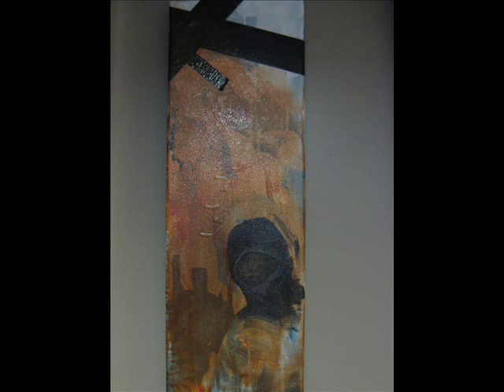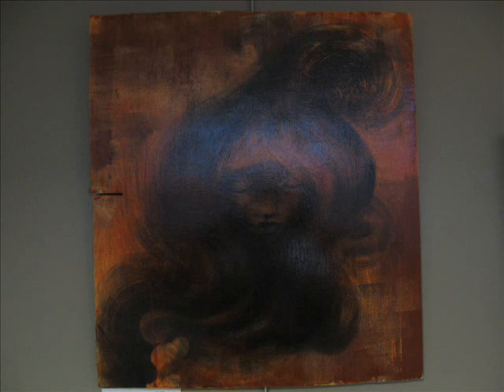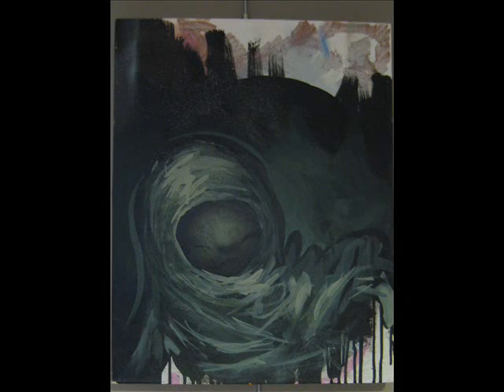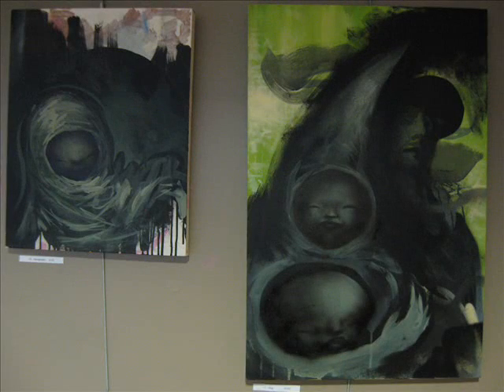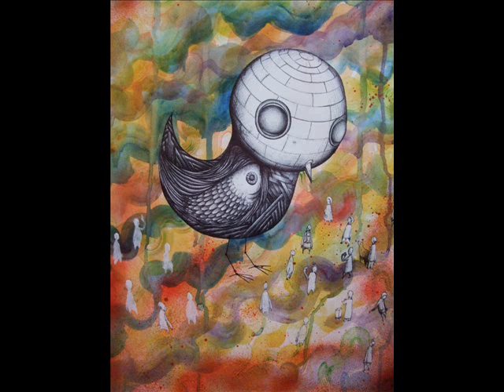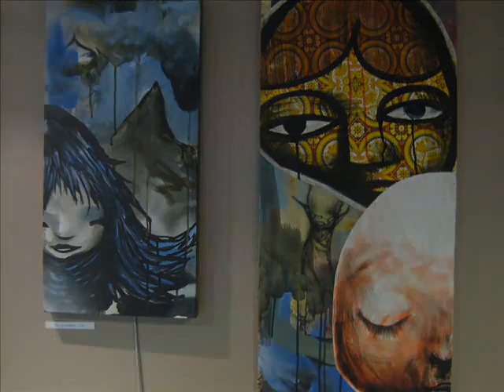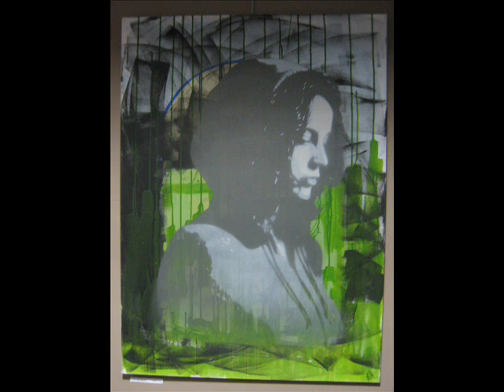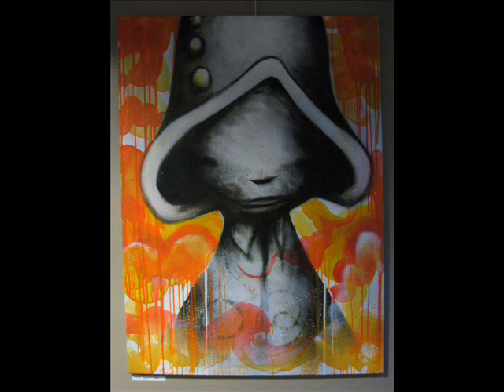Kev Largey Exhibition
CultureNorthernIreland visits Queen's Film Theatre to view the latest exhibition from Belfast artist Kev Largey, in conjunction with Banksy's new film Exit Through The Gift Shop